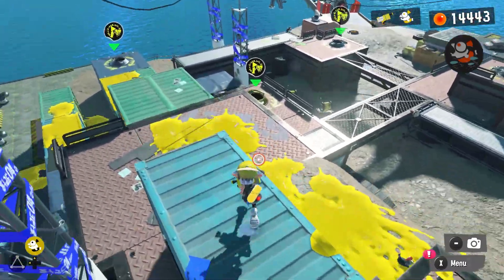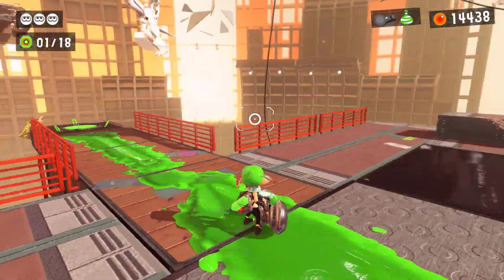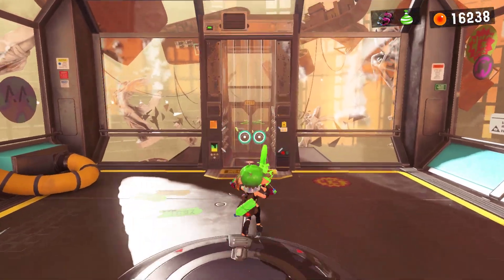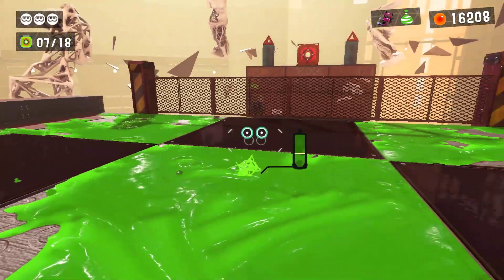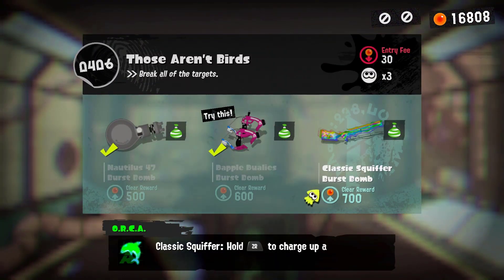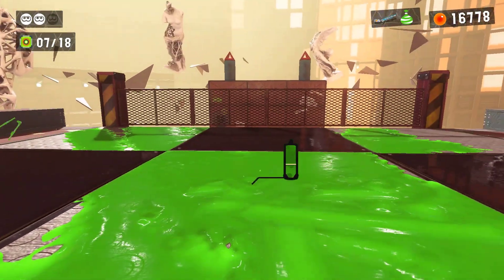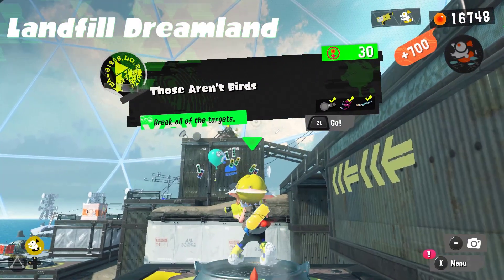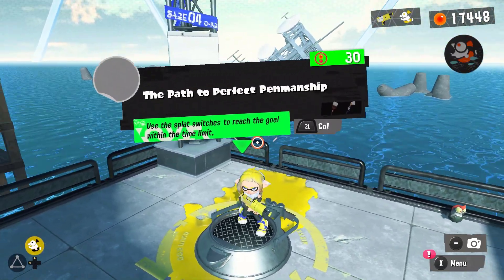Splatoon 3 (Hero Mode) - Episode 45: Those Aren't Birds!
Be of good cheer, it is I, Awk the angel!

Welcome back for some more Hero Mode! Oh my gosh...Another frustrating level. However this one thankfully, didn't take as long as the previous level. All we have to do is destroy crates that are being fired at us! I never thought I'd say that the Squiffer gave me the most trouble...